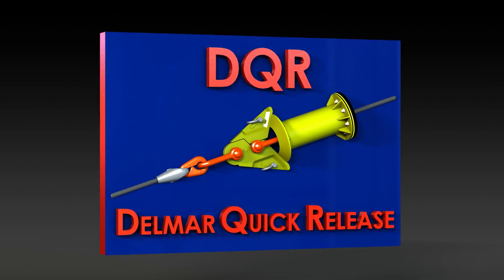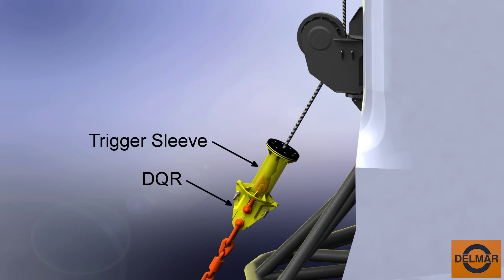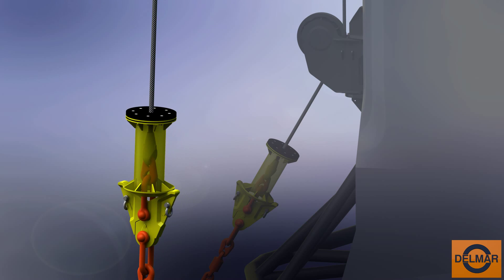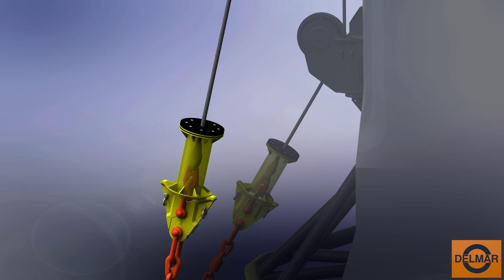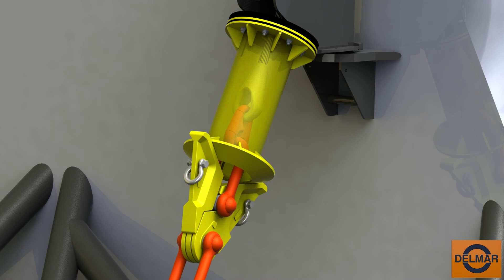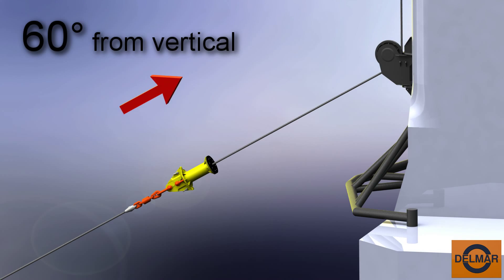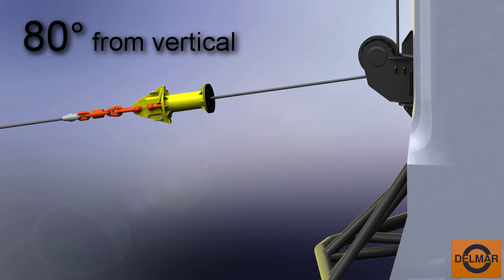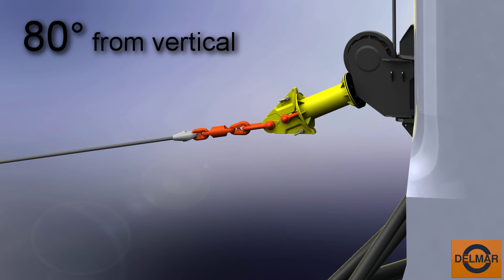Delmar DQR 2014 v2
Delmar Systems introduces the patent pending Delmar Quick Release (DQR). It is a mechanical device that allows rigs to safely and efficiently offset or depart from a moored location in an emergency with or without the use of support vessels.